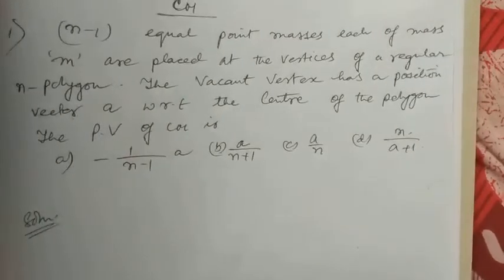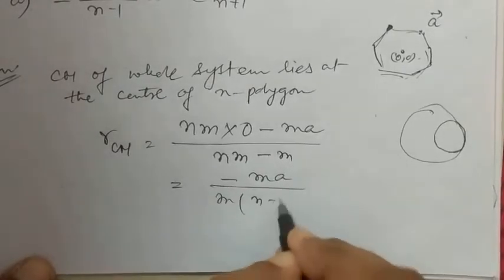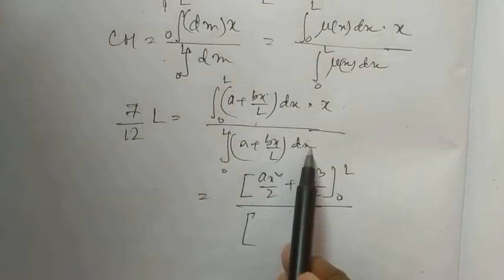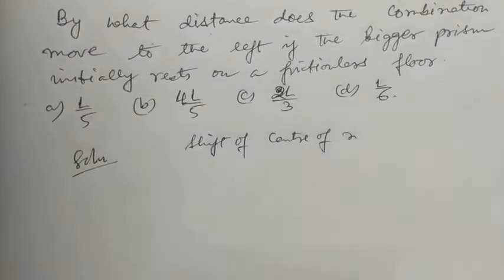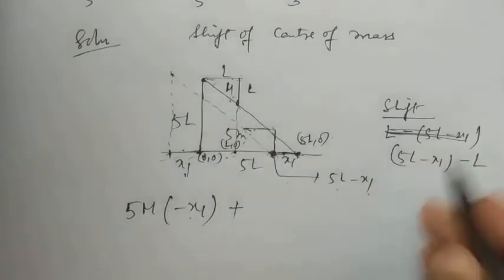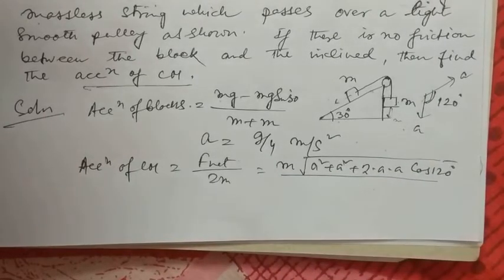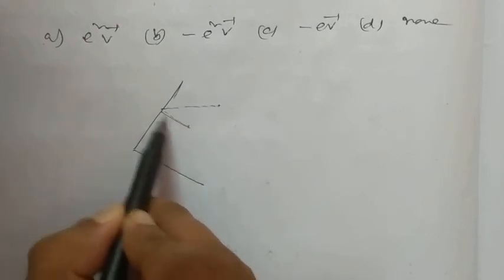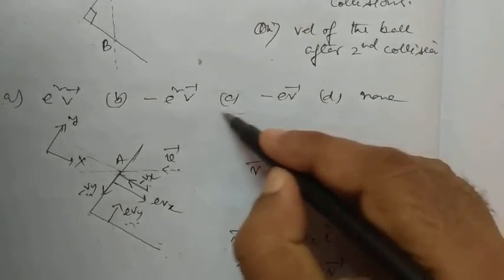Centre of mass problems